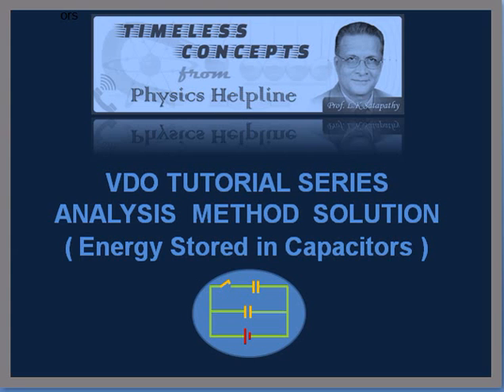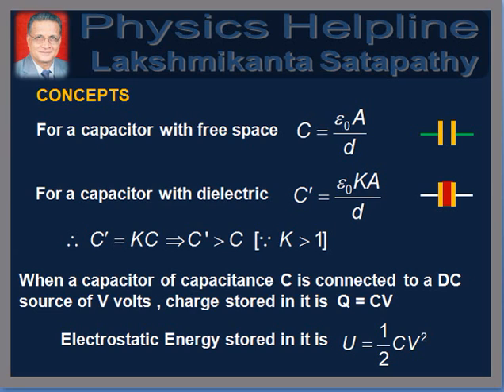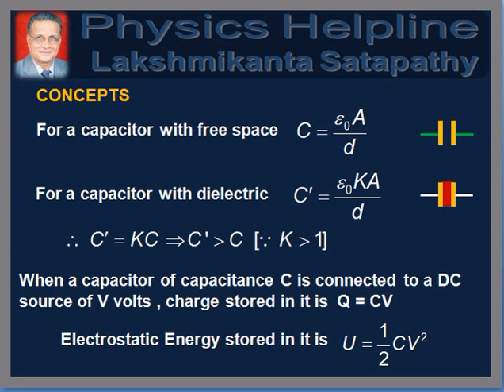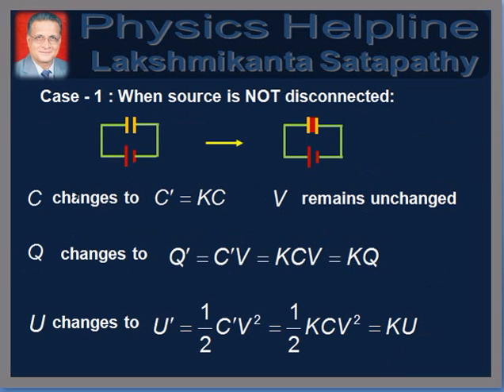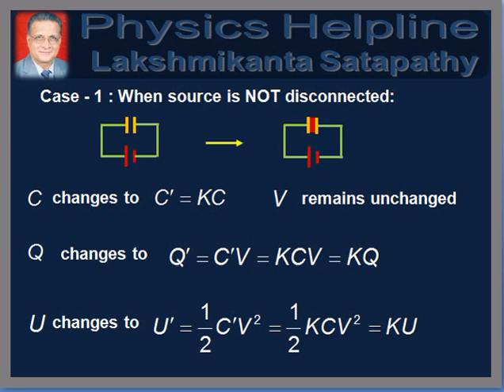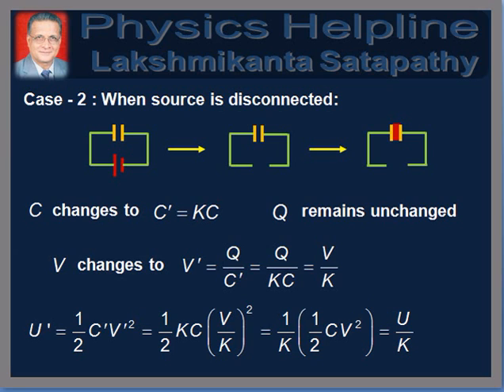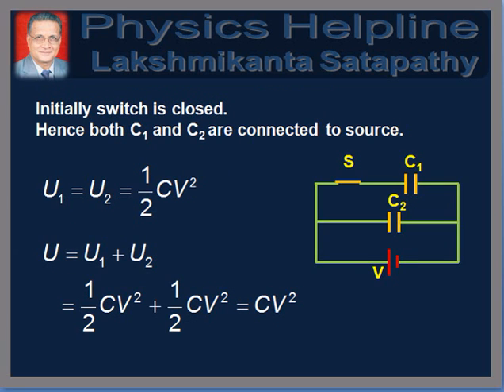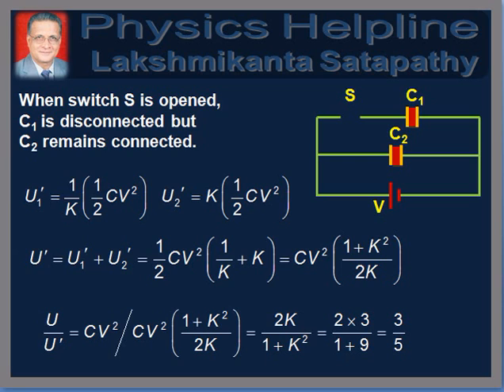vDo QA Electrostatics-1/ Capacitor Energy / IIT JEE Physics / Lakshmikanta Satapathy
/ Energy changes in a charged capacitor due to introduction of dielectric